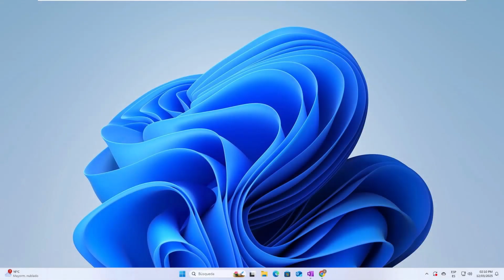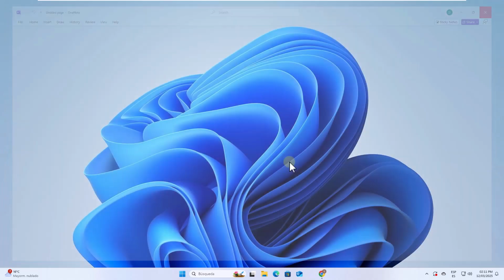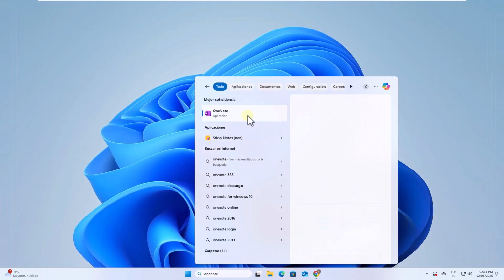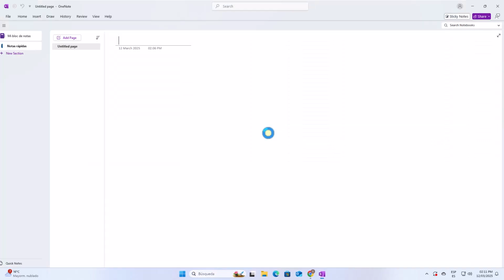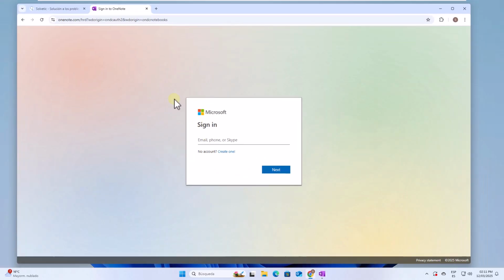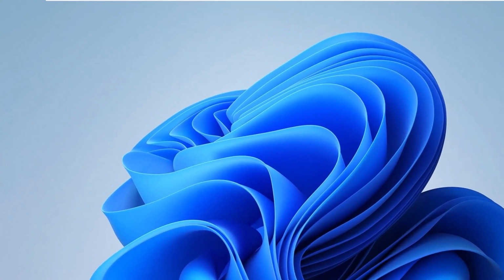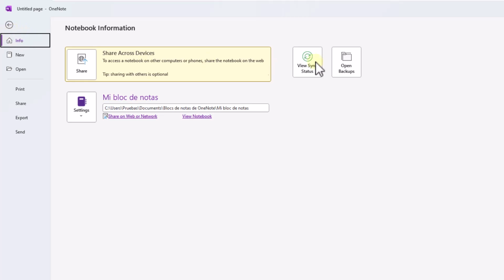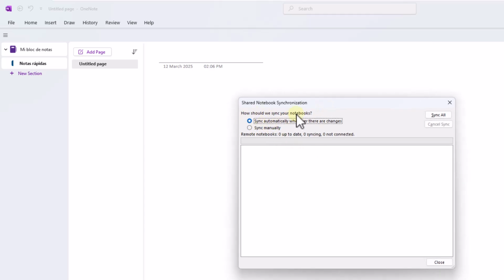OneNote Sync Error Problem Issue FIX 100% ✅✅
Solvetic_eng video-tutorial ▶️ 𝗔𝗟𝗟 👉 Welcome to a new Solvetic video, where we help you solve those issues that can disrupt your productivity. This time we’ll show you how to fix the OneNote sync error problem, something that often prevents your notes from updating correctly across devices. With the right adjustments, you’ll be able to get everything syncing again smoothly and ensure your information is always up to date. We’d really appreciate it if you could leave us your questions or anything you need in the comments, and don’t forget to give us a like if this video has helped you, as it truly supports Solvetic a lot.